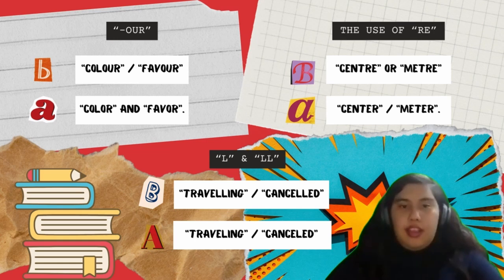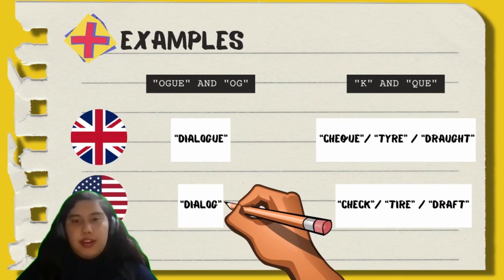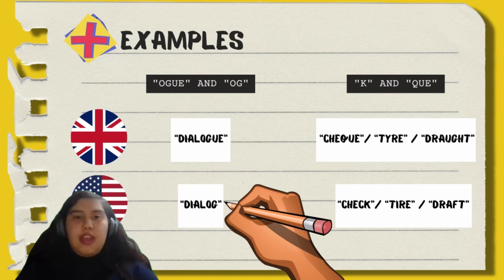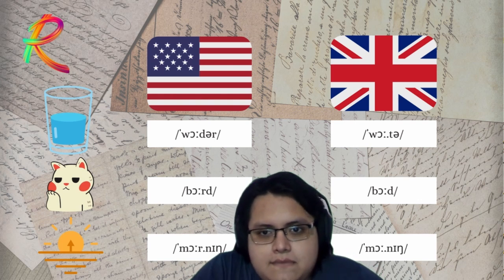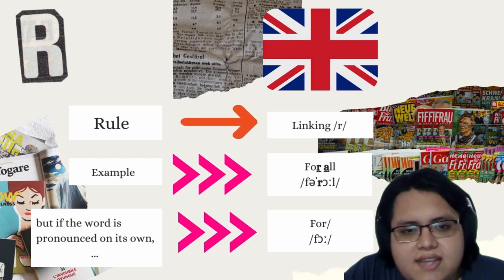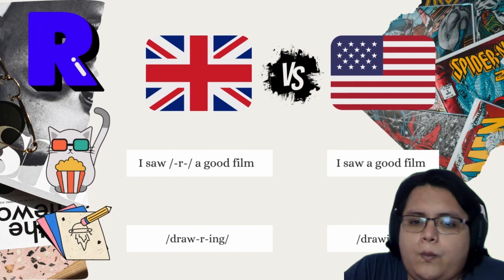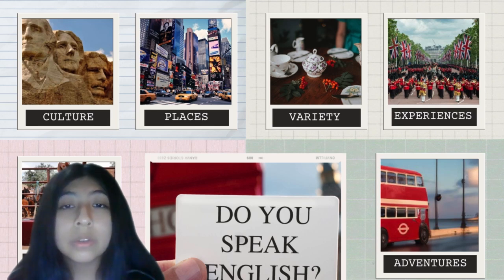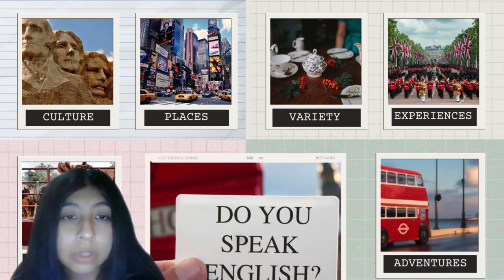Examen Final Inglés para la traducción III C3FB - Grupo Alfa dinamita escuadrón lobo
Integrantes:
- Summi Marcela Balladares Navarro
- Exxon Joed Azabache Medina
- Joseph Williams Rivera Huamanciza
-  Katherine Carolina Durand Bastidas